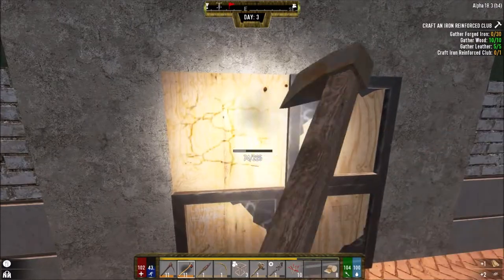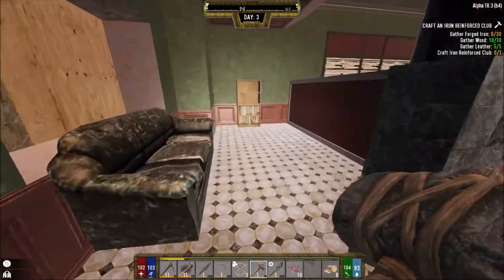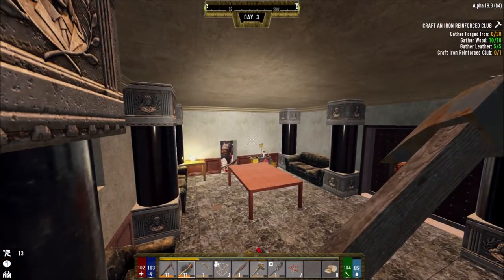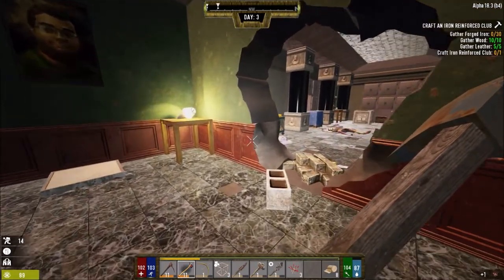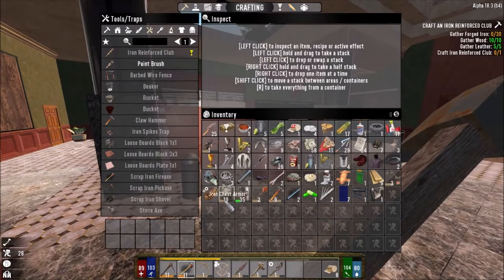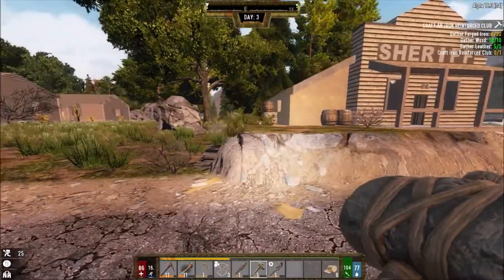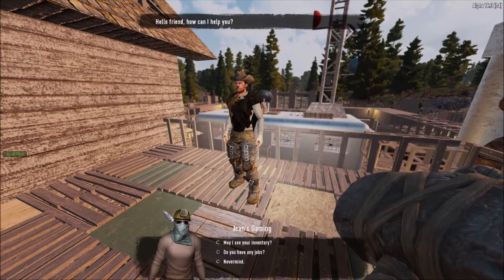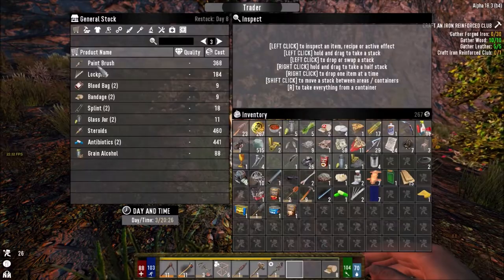Alpha 18 | Smart Way To Clear A Cop Filled Bank Vault! | 7 Days to Die | Darkness Falls Mod | s3 ep4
Settings:
Difficulty Setting:       Nomad
24 hr Cycle:               60 minutes

Hardware:
• GPU: AMD RX580 (4GB GDDR5)
• CPU: Intel Core i7-7700K 4.2 GHz
• RAM: 32GB DDR4-2400
• Storage: 500 GB samsung evo SDD
• Speakers: Realtek High Definition Audio
• Microphone: Realtek High Definition Audio

Let’s Play 7 Days to Die Darkness Falls Mod Alpha 18 .3 Stable Build b4 s3 ep4 Smart Way To Clear A Cop Filled Bank Vault Alpha 18 Darkness Falls Mod Let’s Play Gameplay.

7 Days to Die is an early access survival horror, pc, xbox and ps4, sandbox game set in an open world. 7 Days to Die is developed by The Fun Pimps.
7 Days to Die is a post-apocalyptic zombie apocalypse tower defense / base defense game.
7 Days to Die has multi player, single player and co-op and you get two types of map namely Navezgane and Random Gen.
7 Days to Die is like Minecraft but in my humble opinion it's way better sporting better graphics and physics.
7 Days to Die there has crafting, building, exploration, zombie killing, looting, farming and hunting to name but a few features.

7 Days to Die has also been made available for purchase on console: ps4 and xbox.